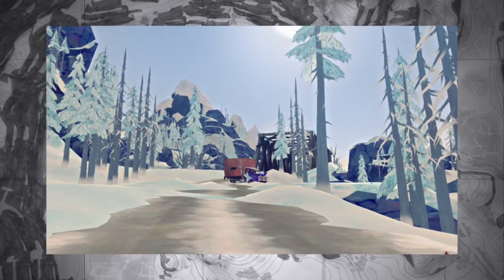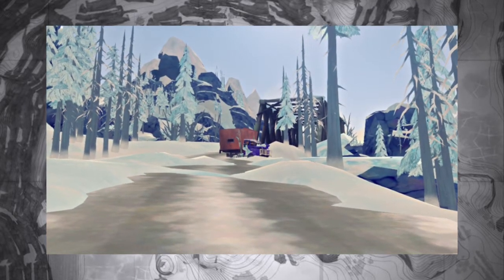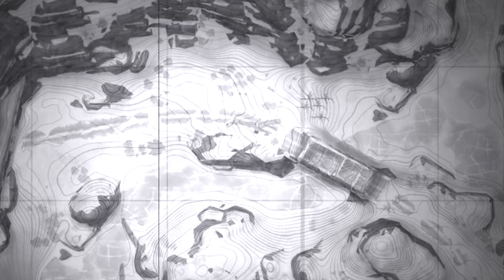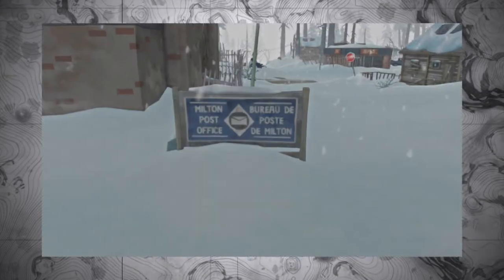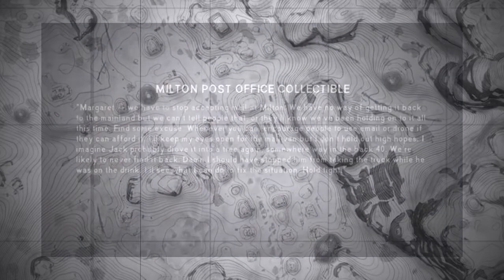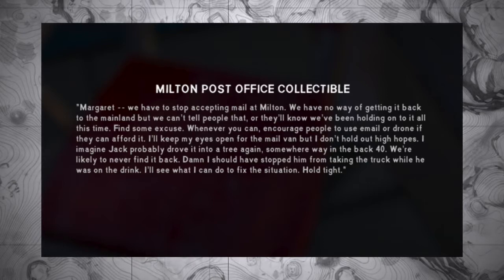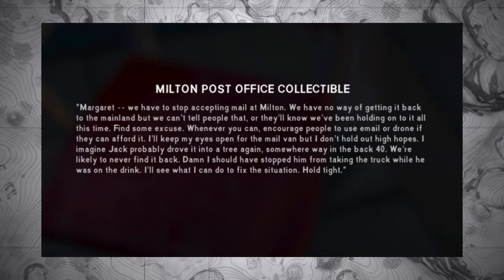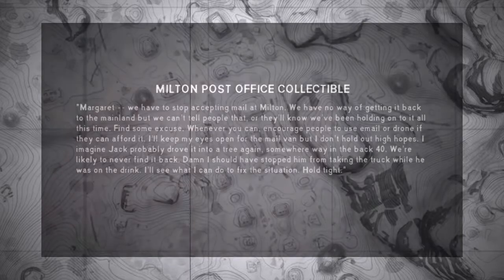TLD - 06 - The Tractor-Trailer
We continue our search for Trombley and find a crashed vehicle.

In the long dark, we are constantly reminded our avatar is breathing by the misty air that forms in front of us on the screen. Most of us take breathing for granted. However there are some who do not.

Lymphangioleiomyomatosis (lim-FAN-je-o-LI-o-MI-o-ma-TO-sis) is a rare lung disease that usually strikes women during the prime of their lives. Known as LAM for short, this disease is characterized by an abnormal growth of smooth muscle cells, especially in the lungs, lymphatic system and kidneys.

When you have LAM, you are handed a death sentence. There is no cure, and the only treatments are experimental and only limit the disease's progression. Typically your lungs fill up with cysts. You eventually suffocate as you lack the surface area to properly exchange carbon dioxide and oxygen. Your lungs might tear open and air could leak into your chest cavity causing a heart attack, or maybe it's the reverse and you merely drown in your own blood.

Eventually the only option is a lung transplant.

If one lives long enough, there will come a point in everyone's life when gold loses it's luster, diamonds cease to sparkle, and the material becomes meaningless. For me, my single most precious commodity is TIME. Time with the one I love.

If you like my channel and enjoy my work, I have no need for your money, but you may be able to give me time. You can take out your driver's license, turn it over, and check the box that makes you an organ donor. Also talk with your friends and family and make it clear what your wishes are. Maybe you can even convince some of them to become donors as well.

None of us can truly know when we will be making that final hike into the long dark. We only know that someday all of us will making the journey. Will you go meekly into the twilight, or rage against the injustice of it all? Will you calmly accept your fate, or suck the marrow from the bones of the world?

In the end, it isn't what you have, but what you leave behind. Perhaps in becoming an organ donor you can take some small comfort that when your last breath has passed, someone else might receive a gift. A gift of time. A gift of breath.

Breath that will not be taken for granted.

And if you do so feel inclined to donate money, I don't want it, but I would be ever so grateful if you clicked on the link below and donated directly to the LAM Foundation.

Video and Still Shots From: The Long Dark or free use websites